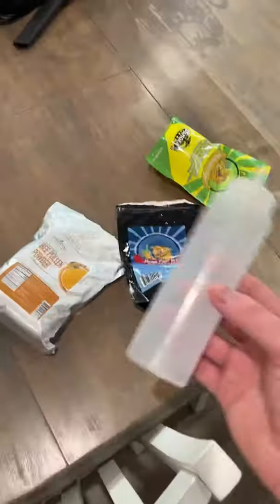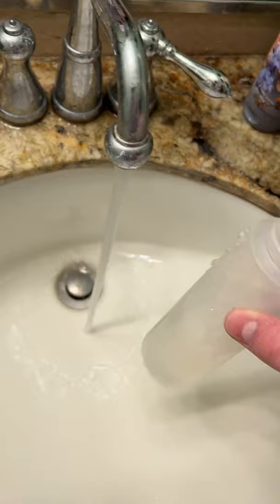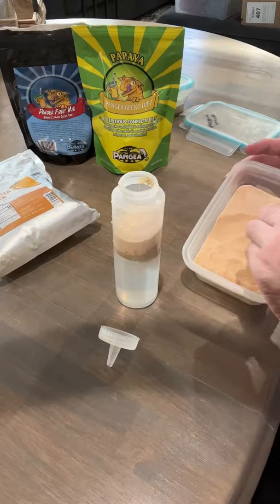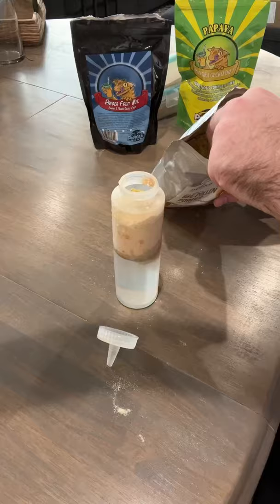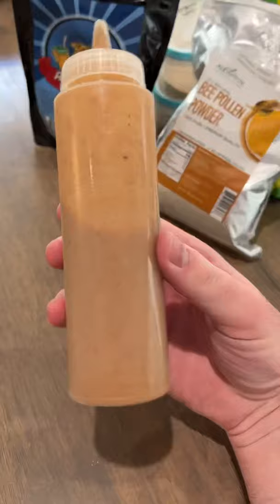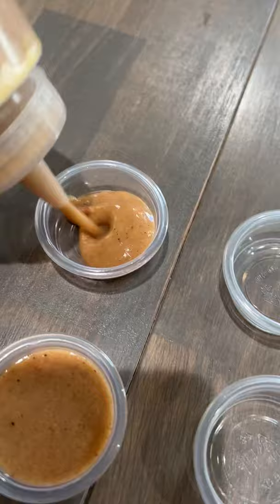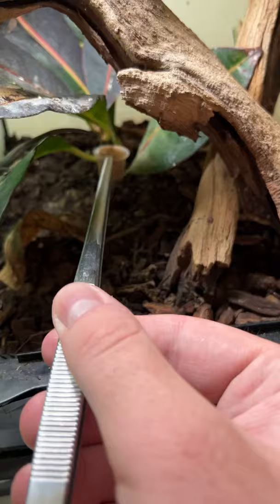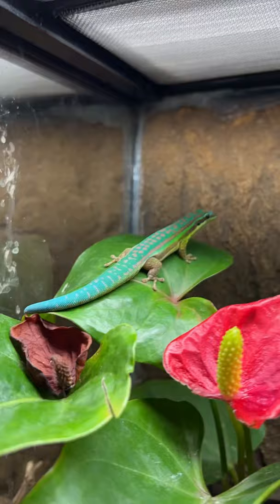Feeding *ALL* of my Geckos (40+)